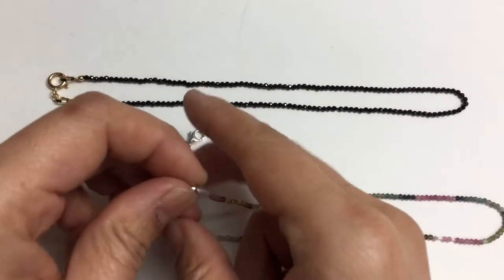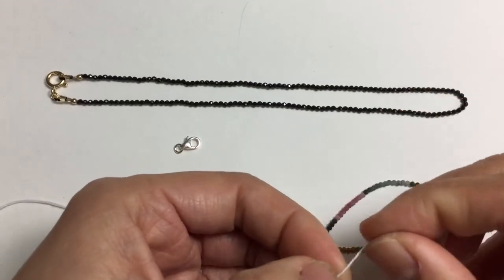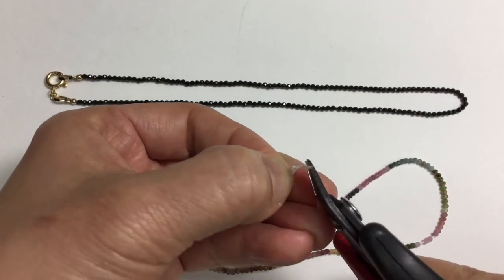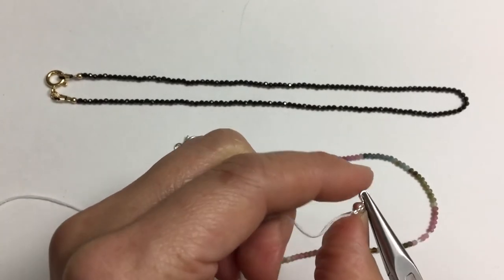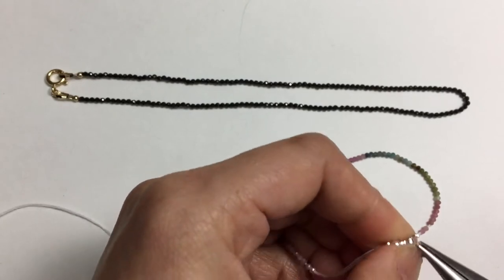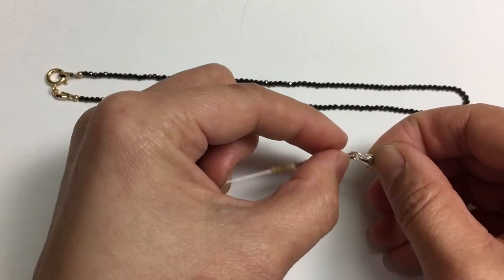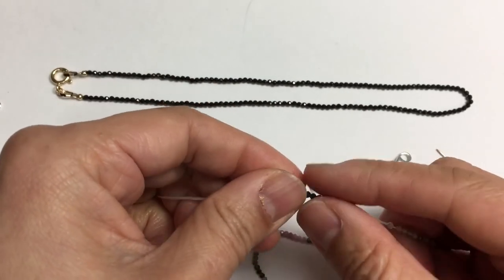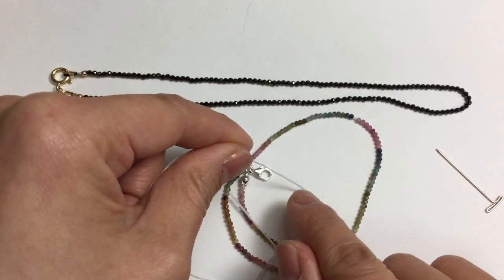How To Use Clam Shell Bead Tips - Jewelry Design Techniques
How to Use Clamshell bead tips to finish a strand of beads to make a necklace, tying and hiding the knots.  It is a convenient method even for a novice.